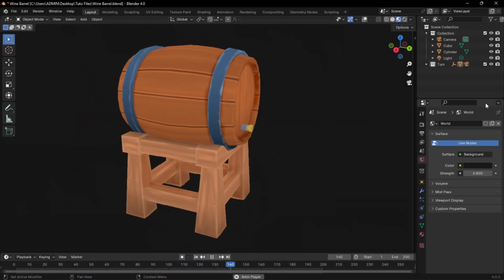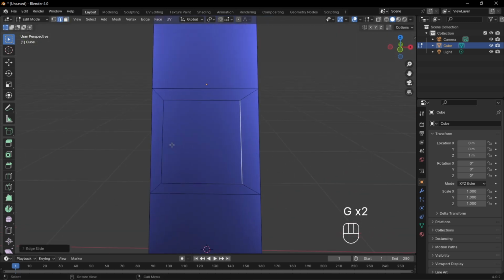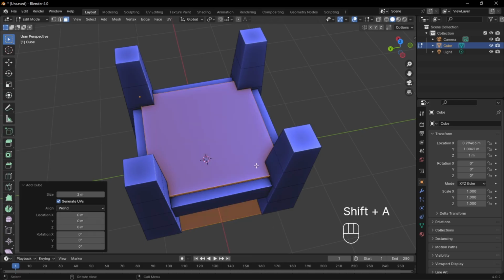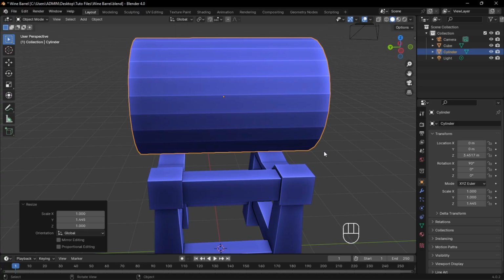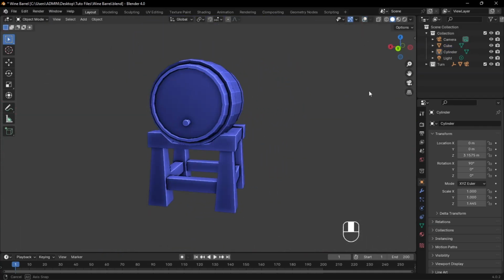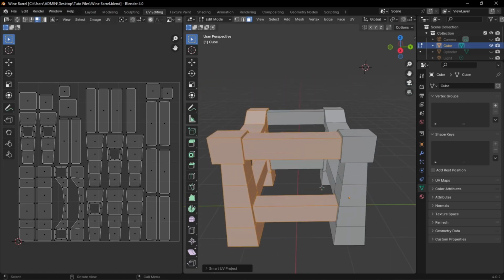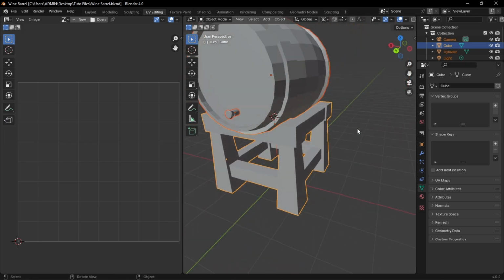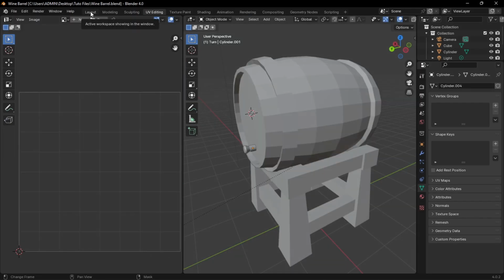Make A Stylized Barrel With Only Simple Shapes | Blender Tutorial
Learn how to create a stylized Barrel in Blender with only simple shapes and without wasting Time.Whether you're a beginner or an experienced 3D artist, this video will guide you through the process of creating a stunning 3D barrel.
While clicking these links won't cost you any additional money, they will help me fund my development projects while recommending great assets!

UVsquares Addon (click on code,then download zip)